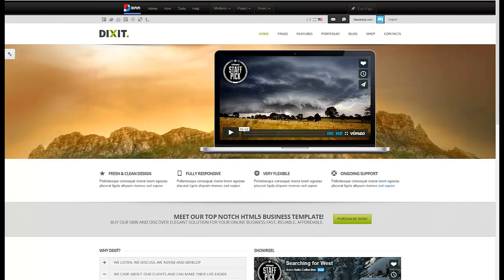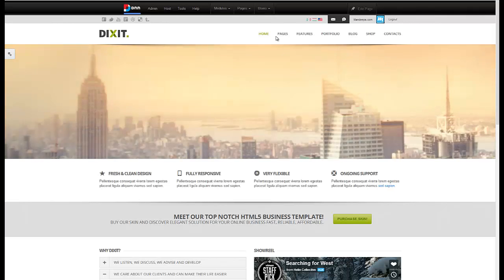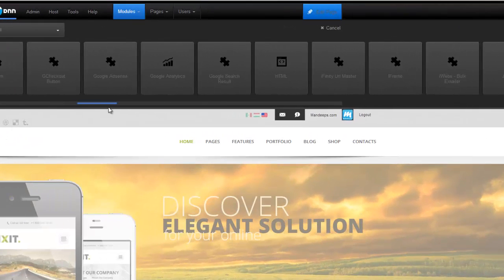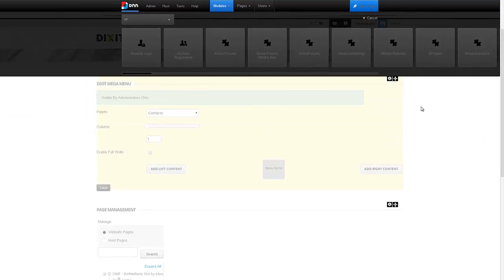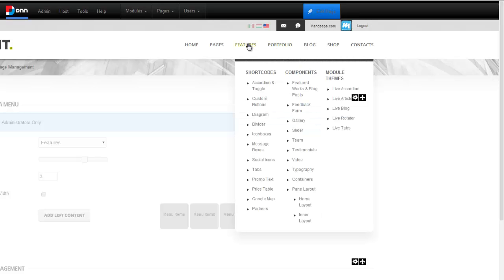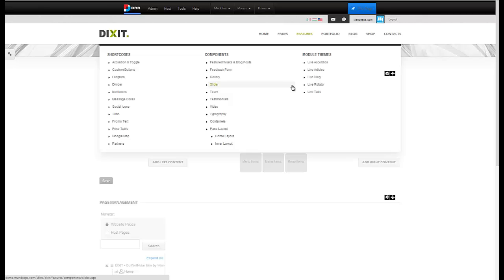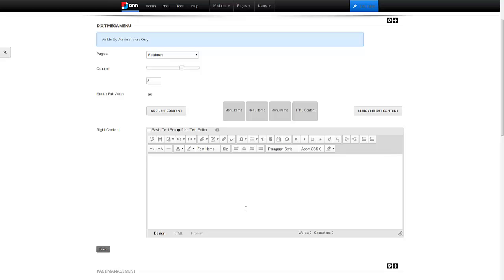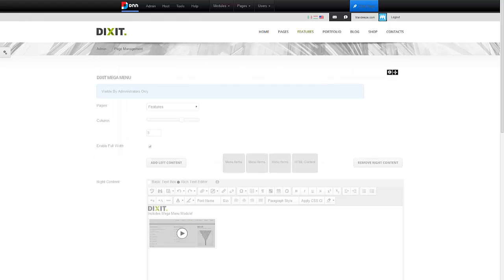DIXIT: Mega Menu Module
Creating mega menu is a breeze with our DIXIT Mega Menu Module.